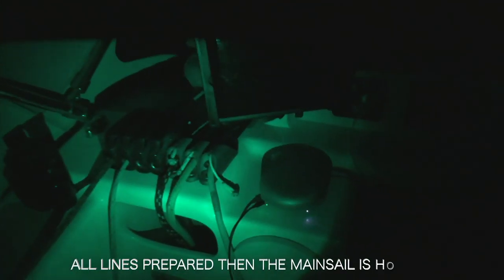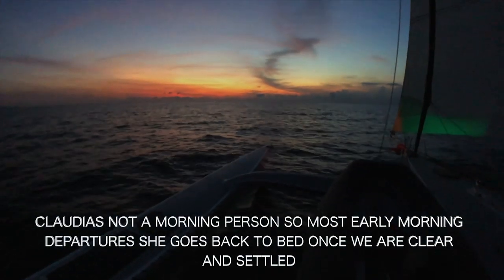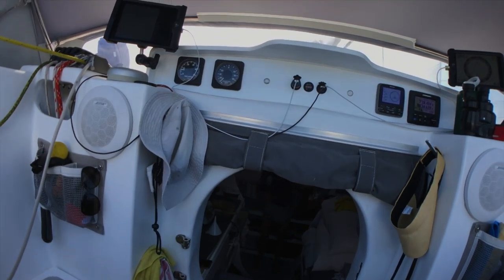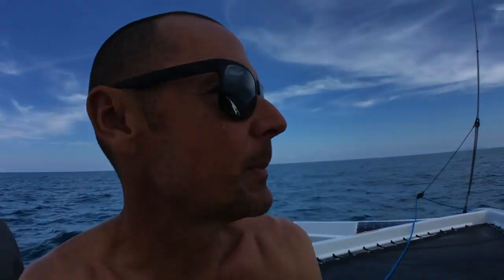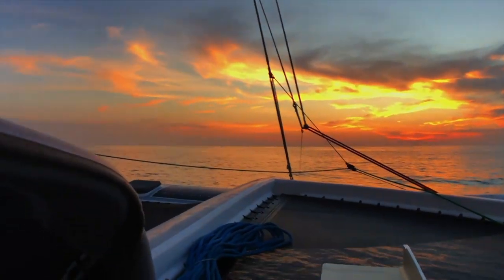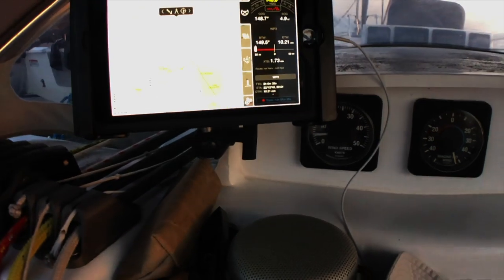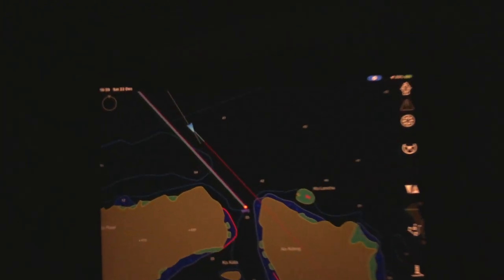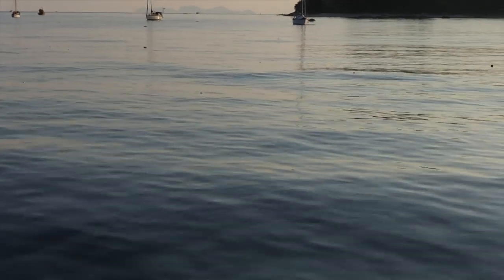Sailing off the anchor at 4am - Phuket to Langkawi 2019 - Sailing Trimaran Spirit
In this video we sail off the anchor at 4am and depart  Phuket for Langkawi stopping off at Ko Lipe on the way south for a night.  It was a wonderful sail south in calm conditions with light winds.